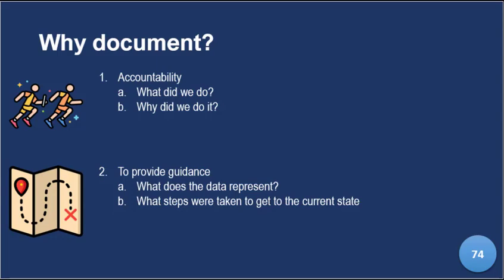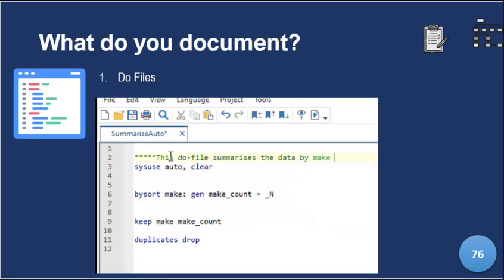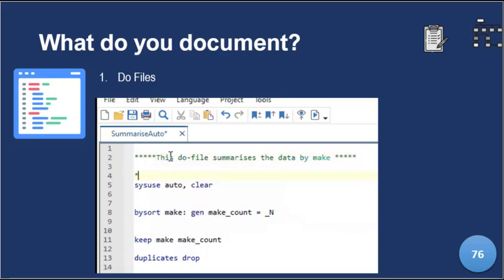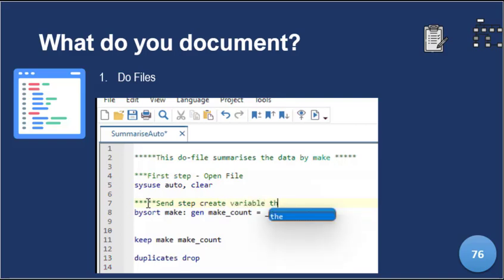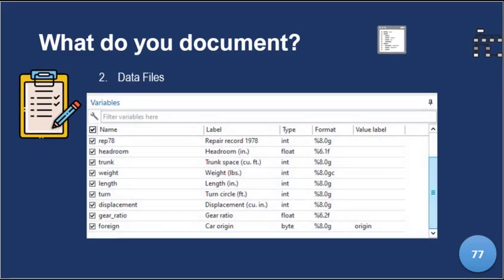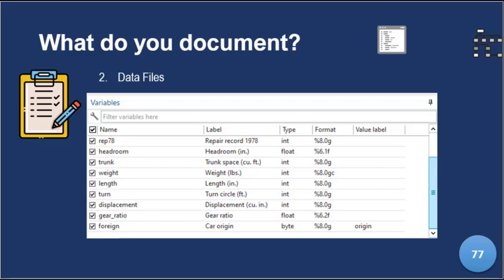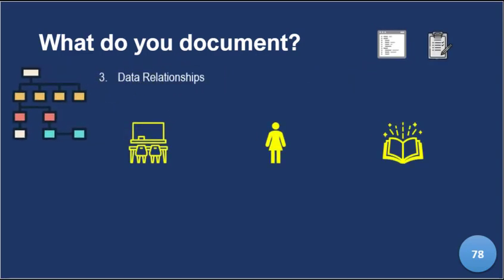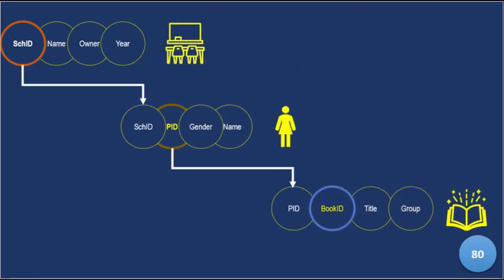Stata best practices : Data Documentation